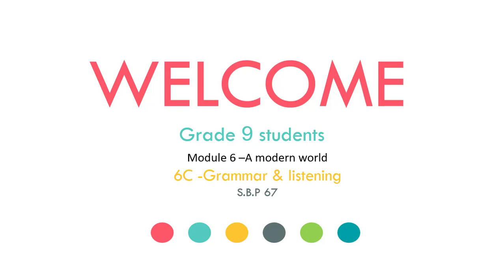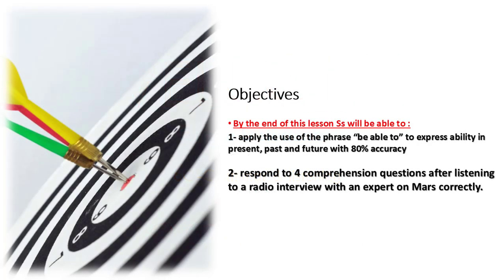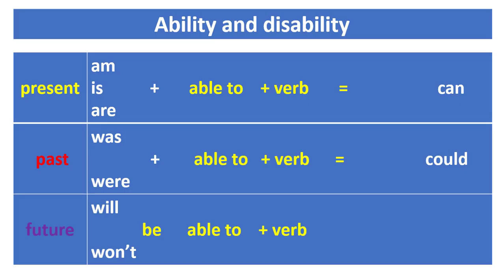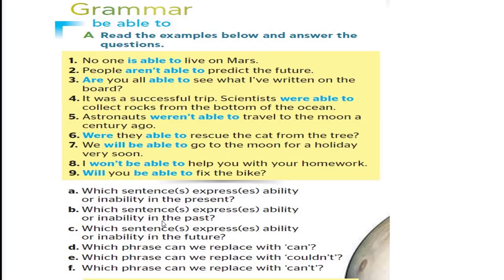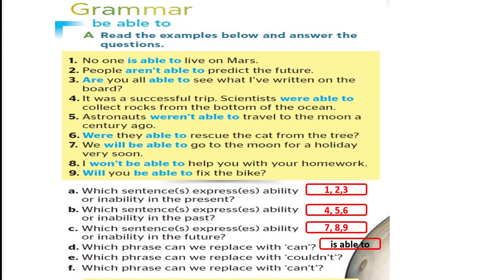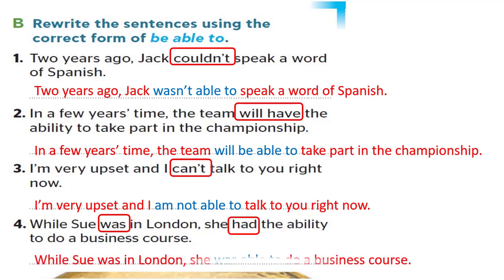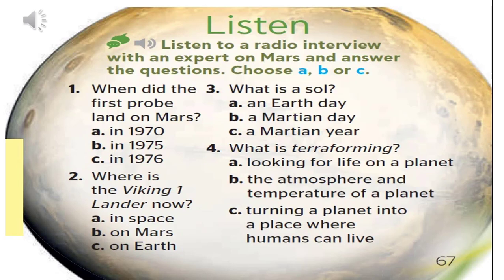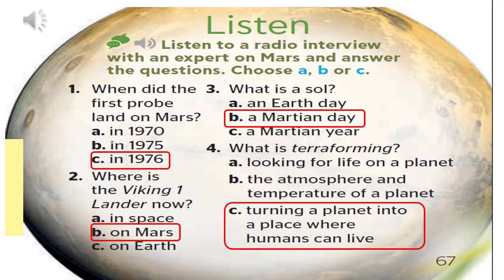T2- W3- G9 - M6 - 6C - GRAMMAR & LISTEN - 17-1-2021